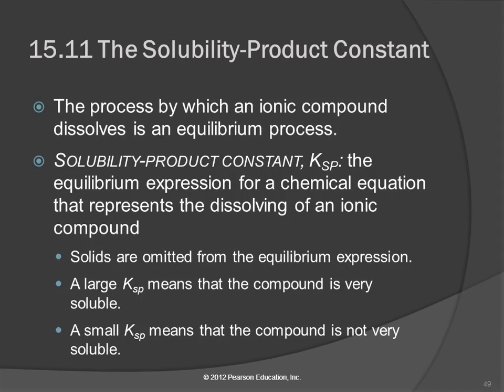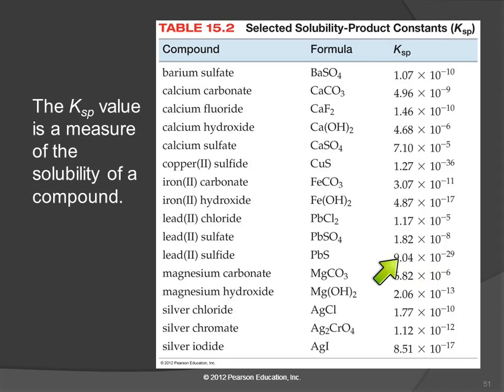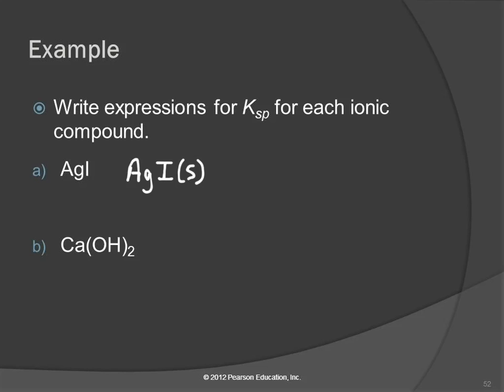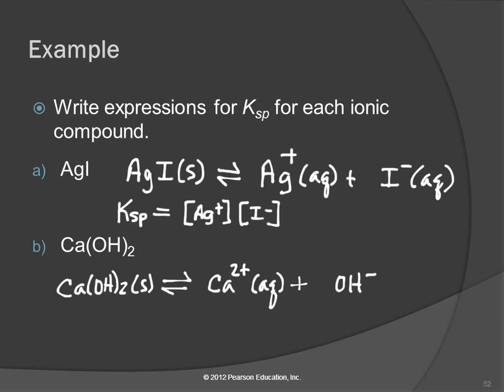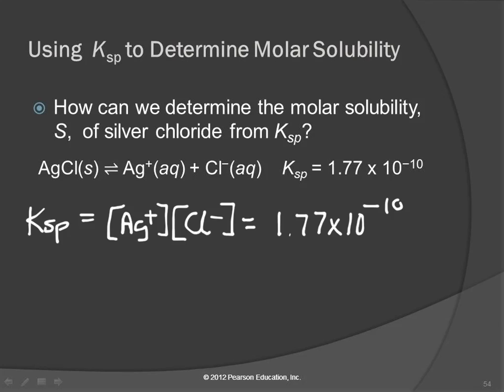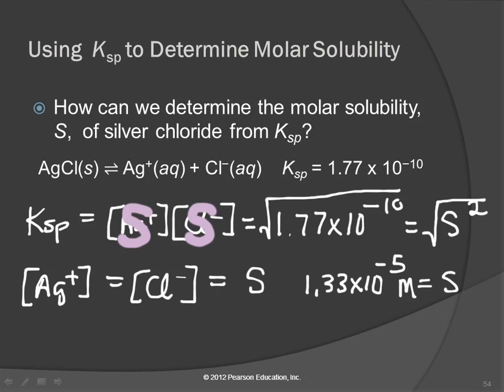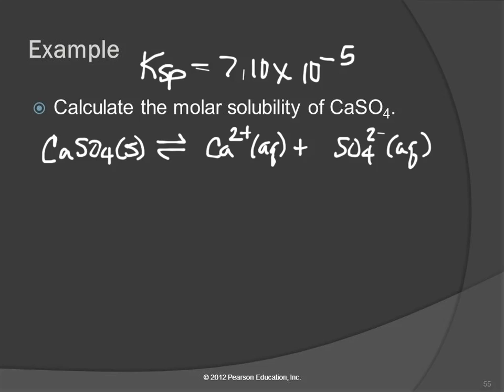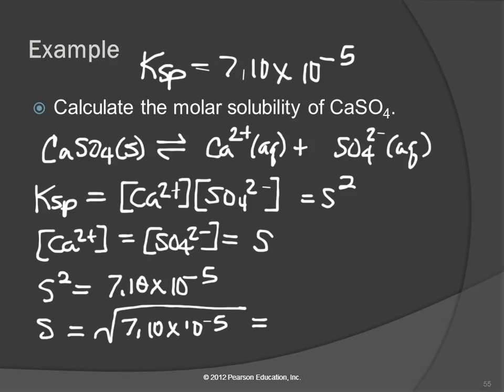20T 15.11 The Solubility Product Constant